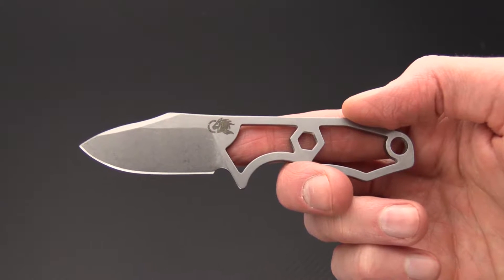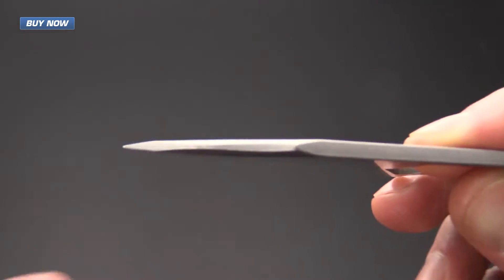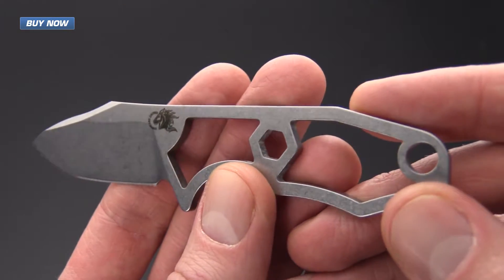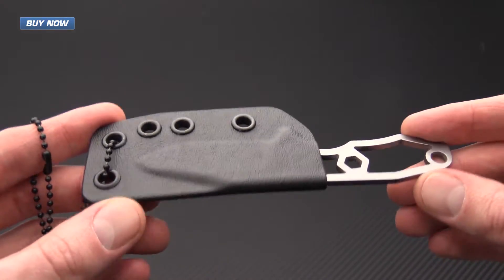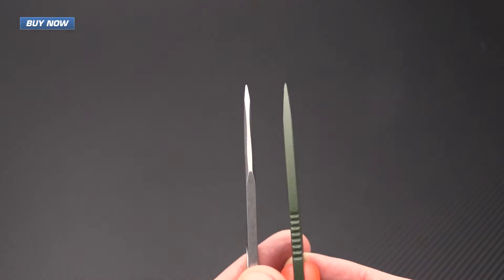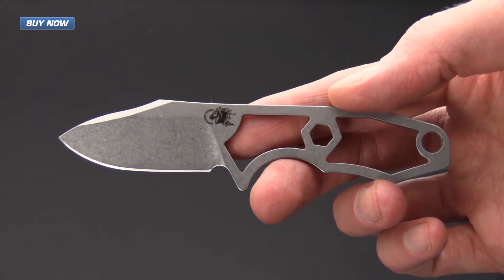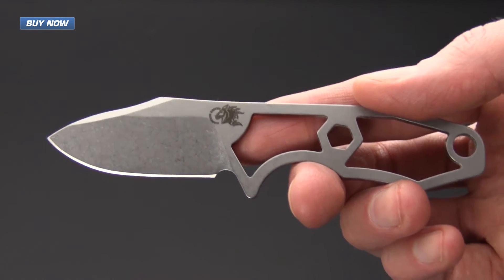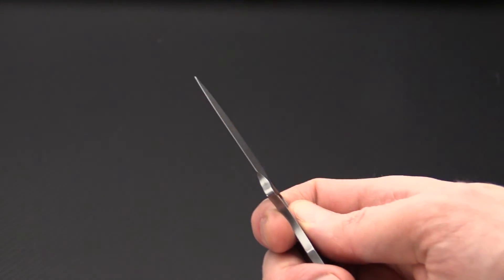Hinderer LP 1 EDC Fixed Blade Neck Knife Overview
Light weight, high performance, and quality design! The Hinderer Knives LP-1 neck knife is a distilled EDC cutting tool that you won't remember you have until you need it! Knife and sheath come in at under 2 oz and with a solid, CPM S35VN construction it will get the job done. Check out this sweet little fixed blade, now at GPKnives.com.

Specifications
Blade Material  CPM-S35VN Powder Steel
Sheath  Molded
Sheath Weight  0.70 oz.